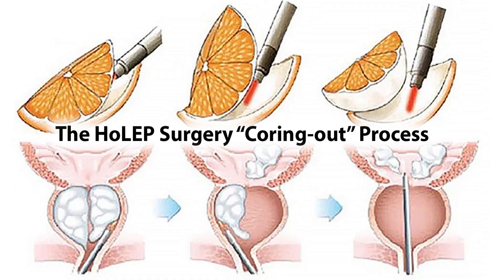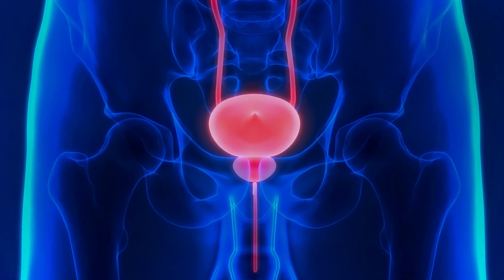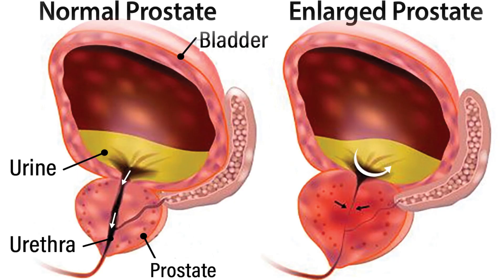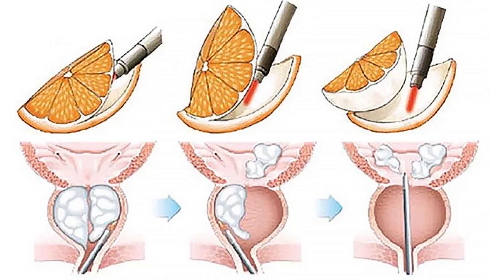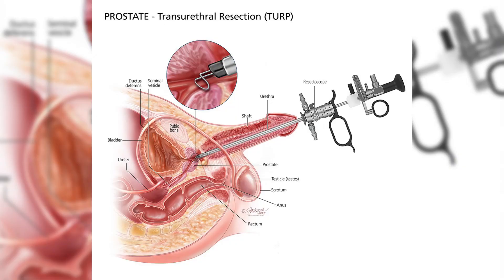Holmium Laser Enucleation of the Prostate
Dr. Scott Wiener from SUNY Upstate's Urology department provides education on the HOLEP (homium laser enucleation of the prostate) Procedure.